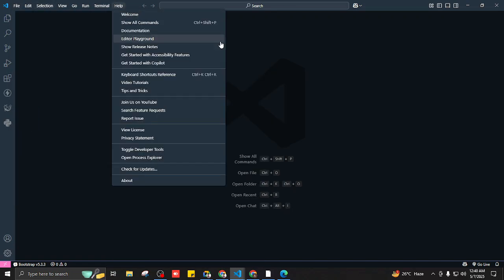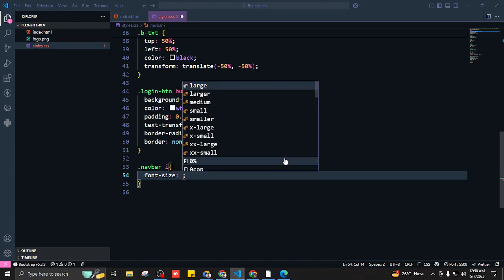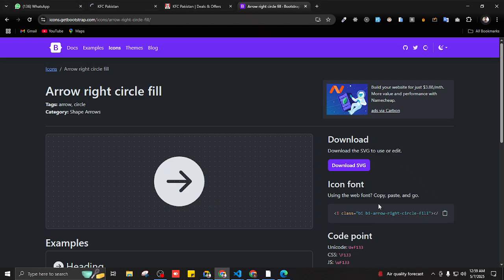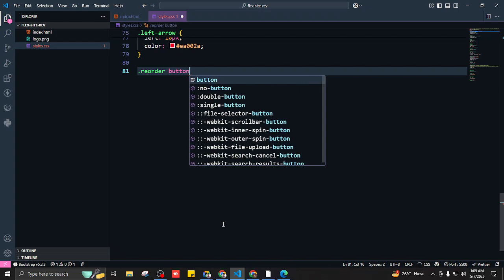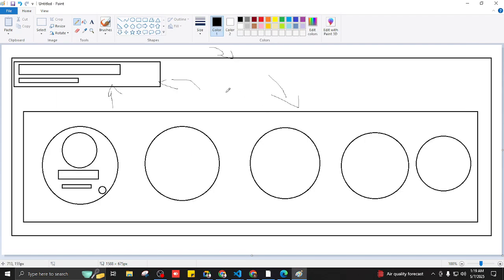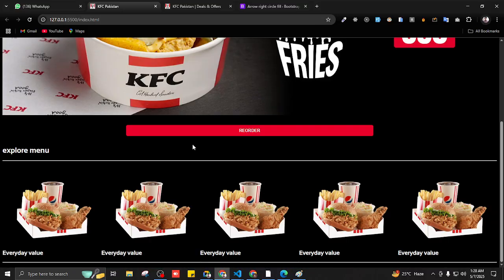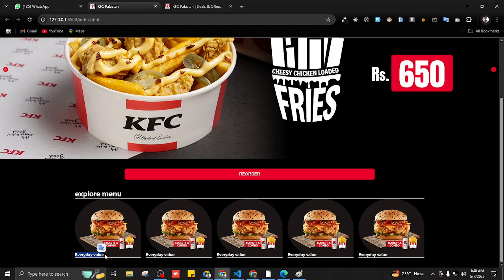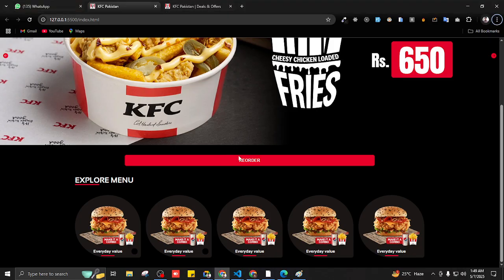Redesigned Our Website - (Part 2)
🔧 Website Redesign Part 2: Flexbox in Action! 💻📱

Welcome to Part 2 of our website redesign journey! In this episode, we’re diving deeper into the build process — showing you how we used CSS Flexbox to create a clean, responsive layout that works beautifully across all devices.

💡 What You’ll Learn:
✅ How Flexbox helps create responsive designs
✅ Real-time layout adjustments for mobile & desktop
✅ Tips for structuring flexible sections with ease
✅ Behind-the-scenes look at our development process

If you're a developer, designer, or just curious about how modern websites are built, this video is packed with helpful insights!